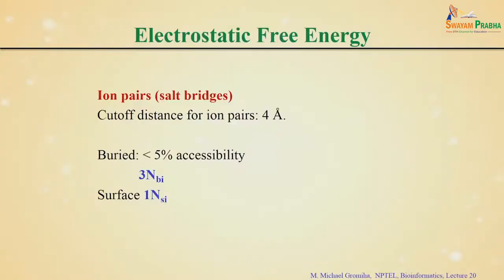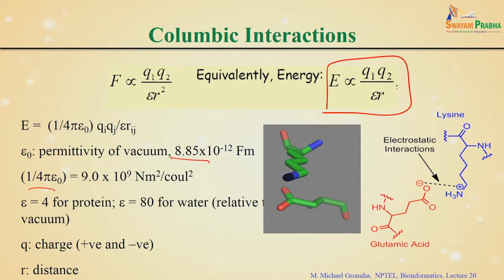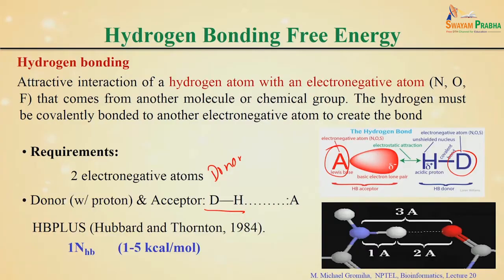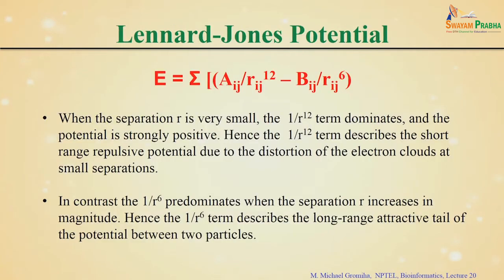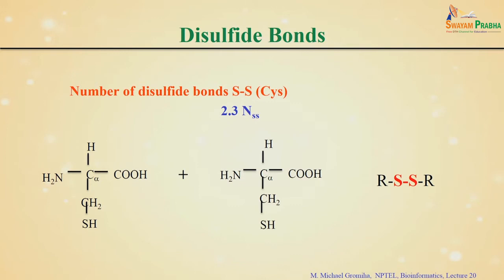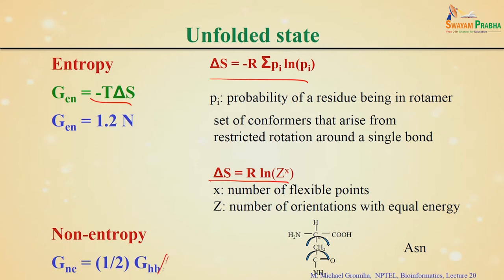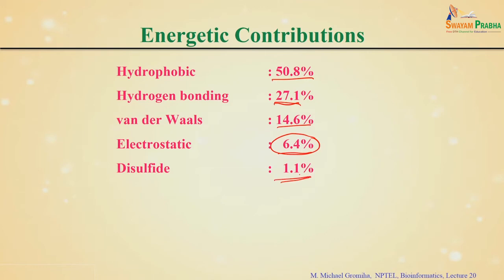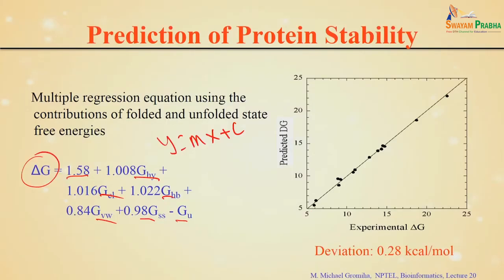Protein stability - II